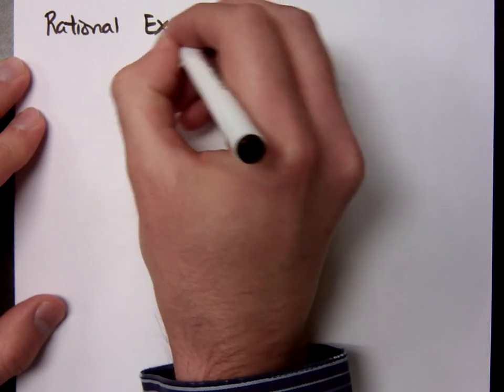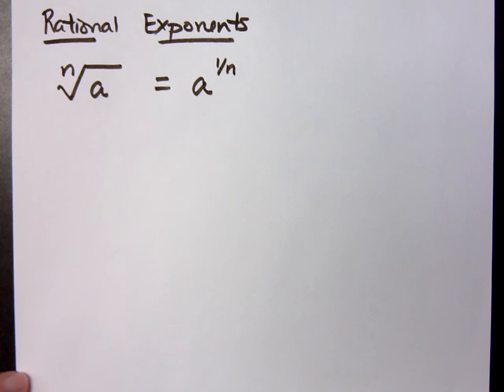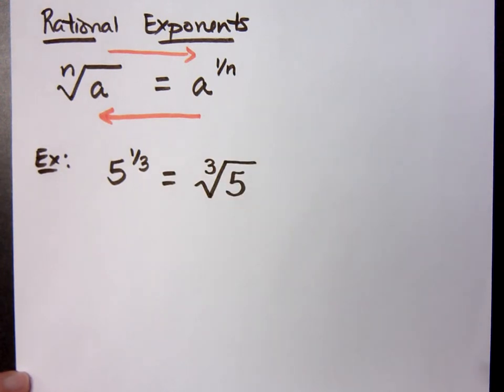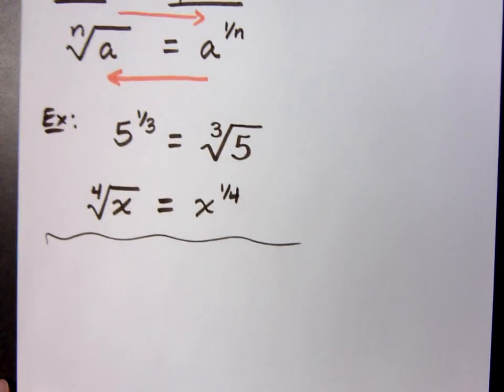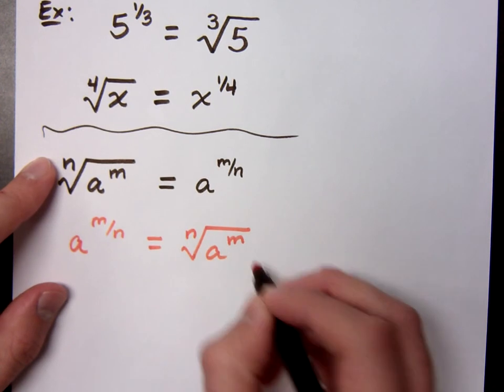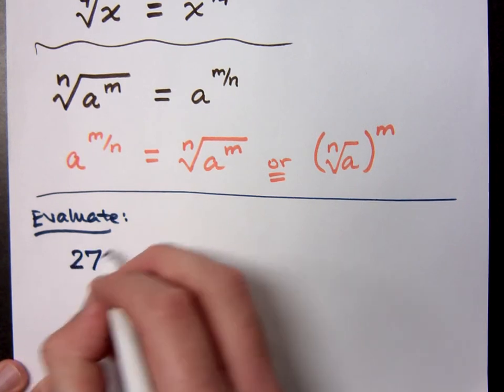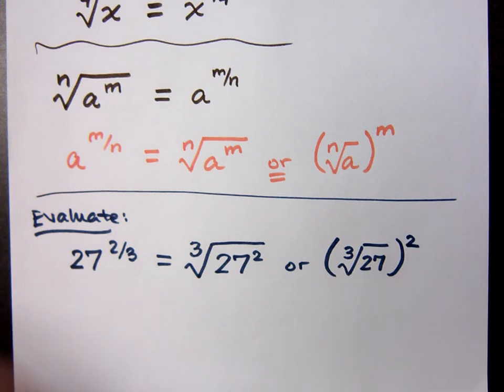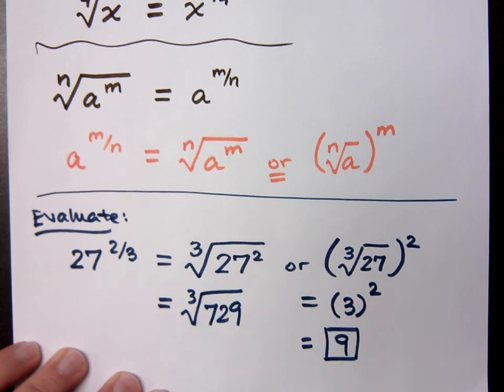intermediate algebra 119